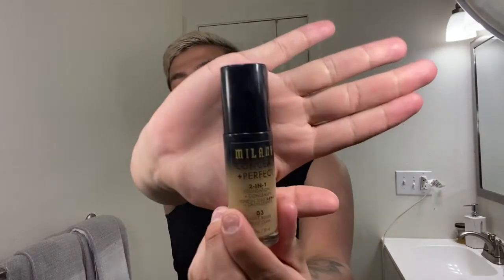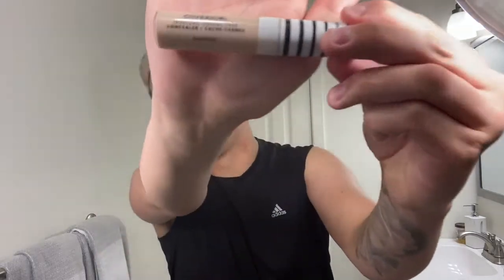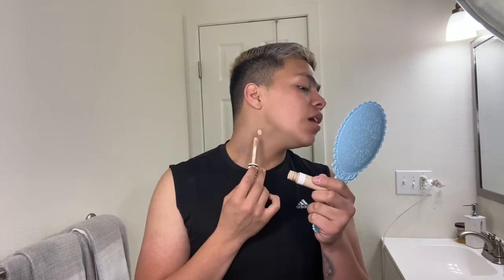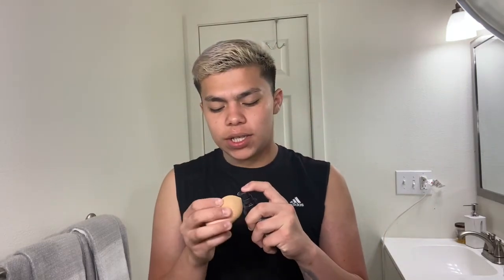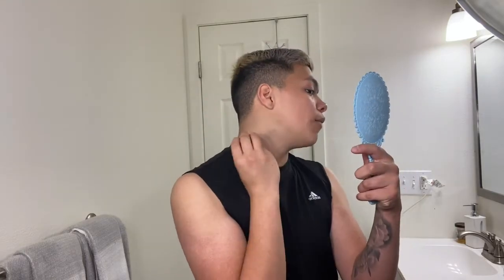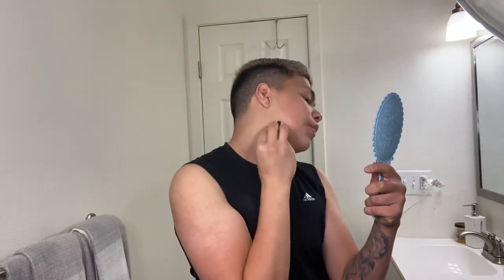How to get rid of hickeys in minutes!! | KeevinnCorral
I really hope y’all enjoyed today’s video. Let me know if my video was useful, were you able to pick up some tips, should film a makeup tutorial, also if you have any video ideas let me know I’m the comment section below. I am also doing a $100 giveaway, all you need to do to enter the giveaway is, 1. Comment what ever you want. And I will be choosing a random winner.

Let’s be BestFriends!!